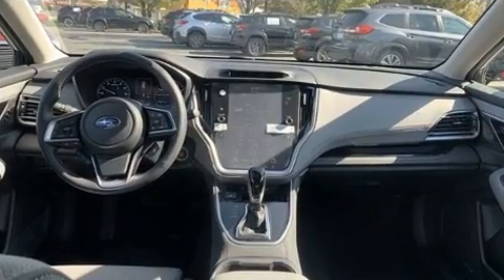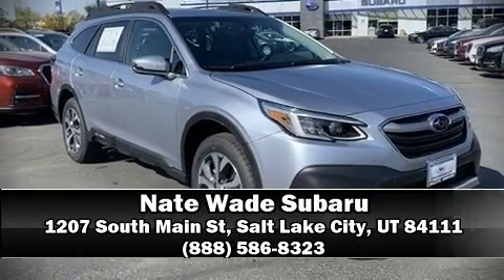2021 Subaru Outback Limited in Salt Lake City, UT 84111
You can expect a lot from the 2021 Subaru Outback. Under the hood you'll find a 4 cylinder engine with more than 170 horsepower, and for added security, dynamic Stability Control supplements the drivetrain. Top features include front fog lights, a built-in garage door transmitter, an automatic dimming rear-view mirror, an outside temperature display, heated front and rear seats, heated steering wheel, a power liftgate, and the power moon roof opens up the cabin to the natural environment. In the event of a rollover collision, side curtain airbags provide additional protection for outboard seated passengers. Our sales reps are extremely helpful & knowledgeable. They'll work with you to find the right vehicle at a price you can afford. Please don't hesitate to give us a call.